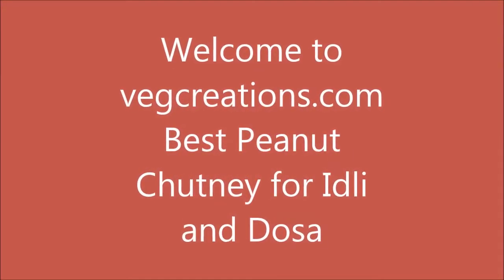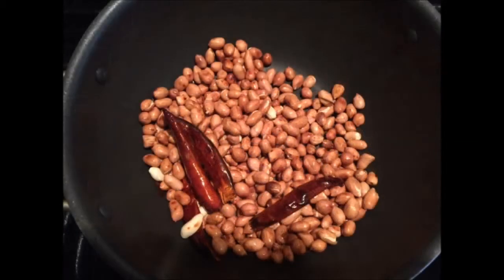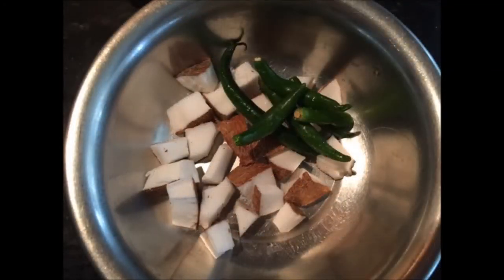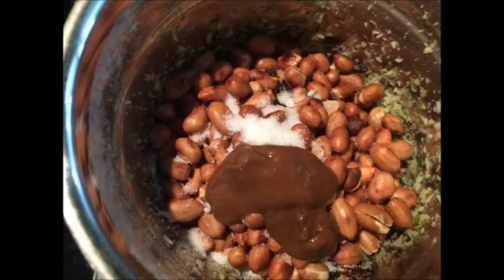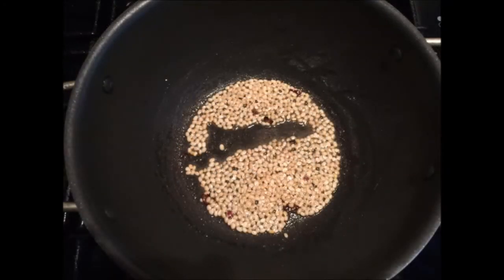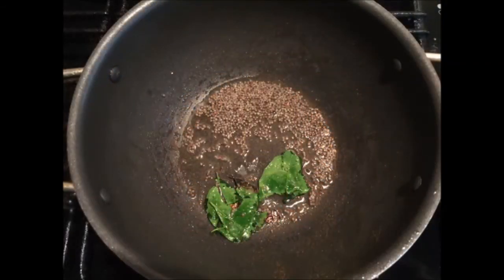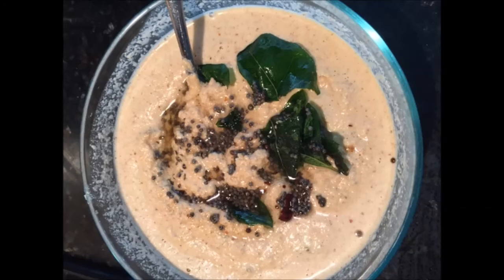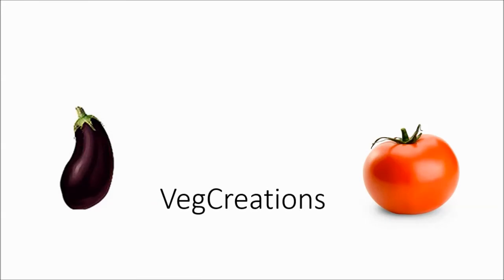Peanut Chutney - Restaurant Style (Tastiest Ever!)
This Chutney is a specialty of Andhra Pradesh and is served in many restaurants.